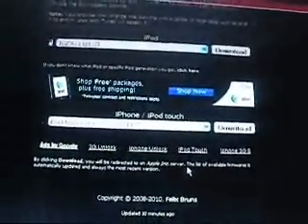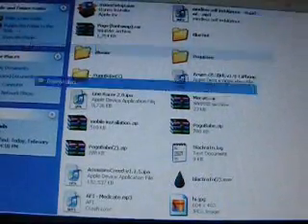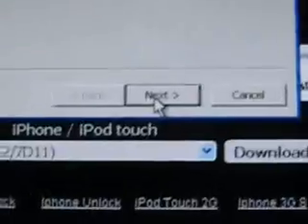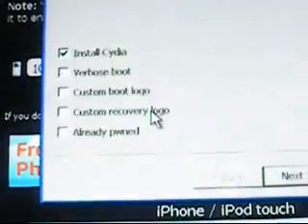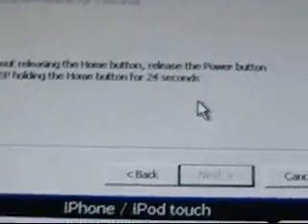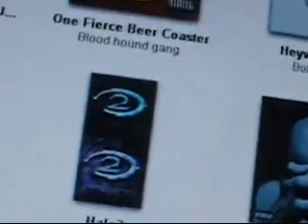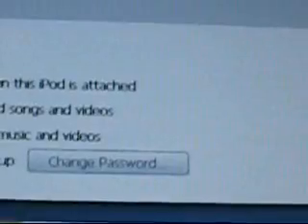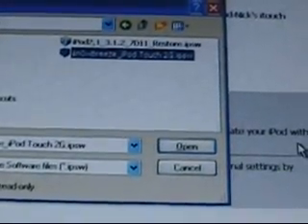ipod touch jailbreak for ipod touch 1g,2g,3g and iphone 2g,3g (IPOD TOUCH 3G 8GB ONLY)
Download Redsn0w 0.9.2 to jailbreak iPhone 2G,3G & iPod Touch 1st Gen

Download Redsn0w 0.9.4 to jailbreak iPod Touch 2nd Gen + 3g

Download iPod touch 2G 3.1.2 Firmware.
2. Open up latest version of iTunes.

3. Make sure your iPod touch is on SpringBoard! Connect it

4. When you see it in your iTunes, go to it

5. Hold Shift+Restore on windows, Command+restore on mac

6. Choose the iPod Touch 2G 3.1.2 firmware!!

7. Let it's do it's thing.

8. When pwning it, make sure you use the 2G ipsw!

use the red snow listed as i put in the description NOT the video

LINK FOR THE FIRMWARE if updating to 3.1.2 get which firmware is for your ipod but if downgrading an ipod touch 3g to firmware 3.1.2 use the ipod touch 2g firmware for 3.1.2

also when downloading the firmware for the 3.1.2 from the site for a 2g it will take you to mega upload just put in the password first then click on free download once the 45 seconds are up

ALSO when the firmware is processing and it finishes but the box pops up press NO